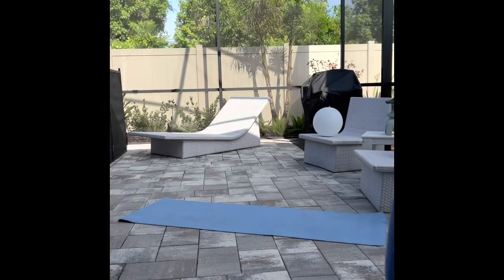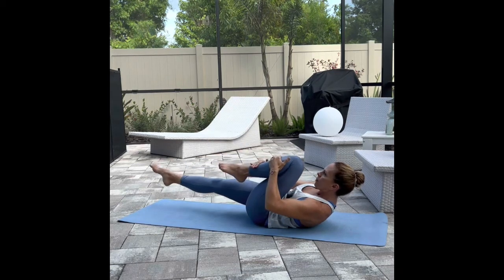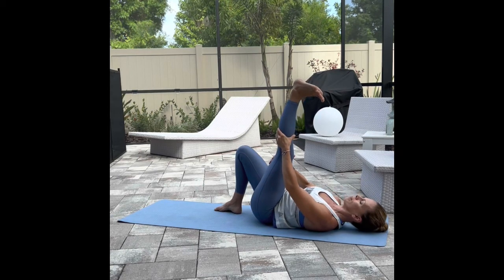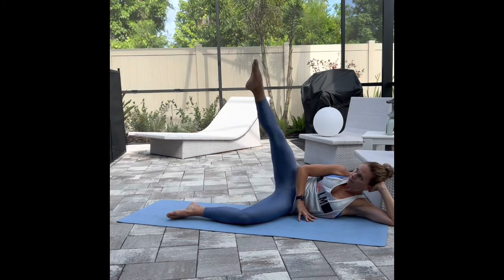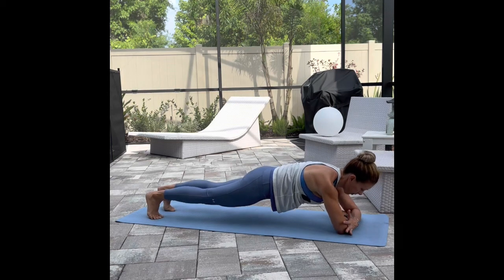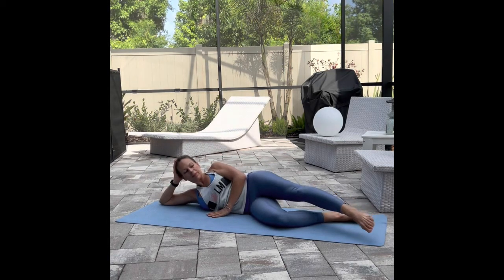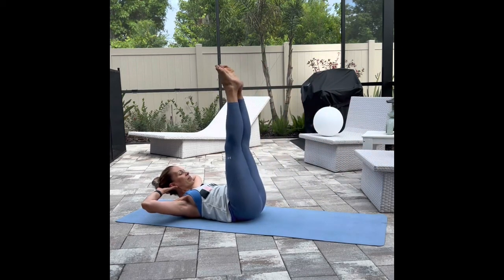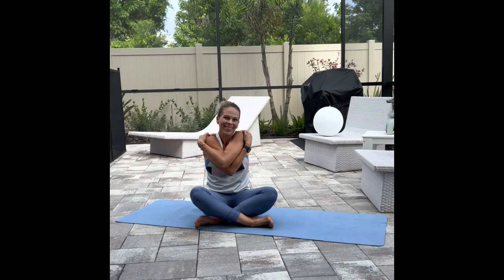20 MIN FULL BODY PILATES WORKOUT | INTERMEDIATE AT HOME FITNESS | NO EQUIPMENT NEEDED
Enjoy this full body Pilates workout to stimulate your core, fire up your leg muscles, sculpt your glutes and strengthen your shoulders. Remember to brace your core throughout the entire class by pulling your belly button deeply inward towards your spinal column. Take your time with the poses, and remember to have fun!